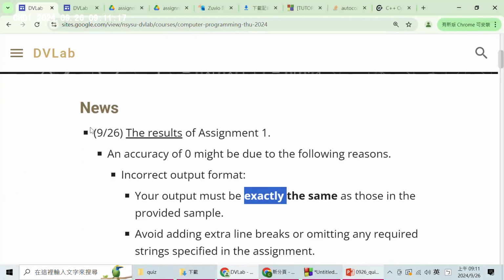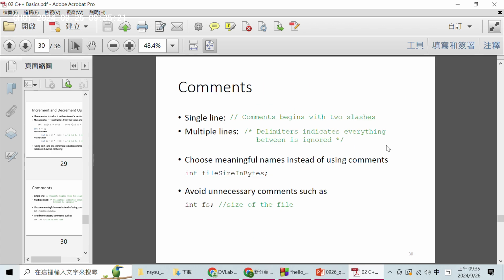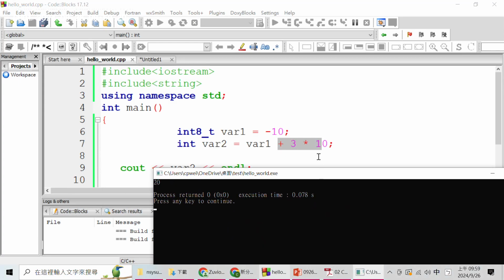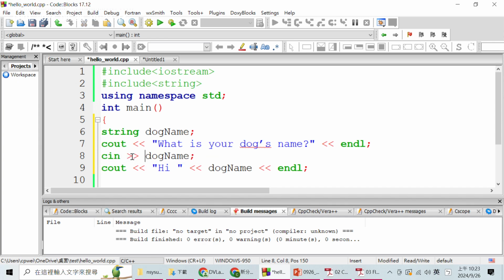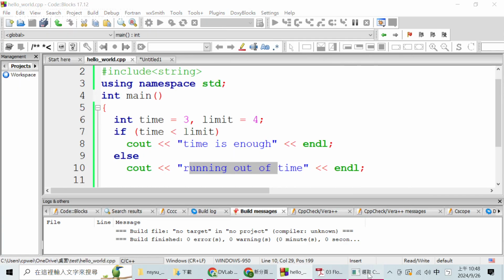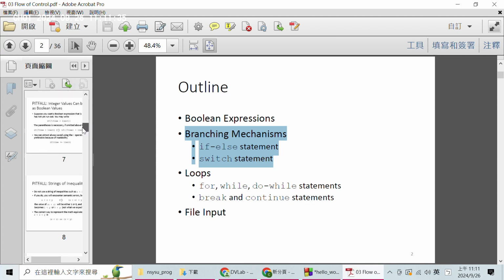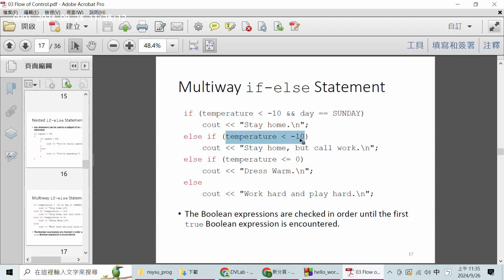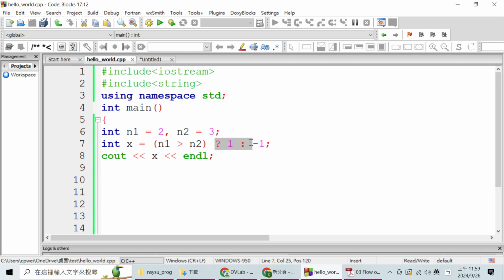Flow of Control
9/26: Flow of Control